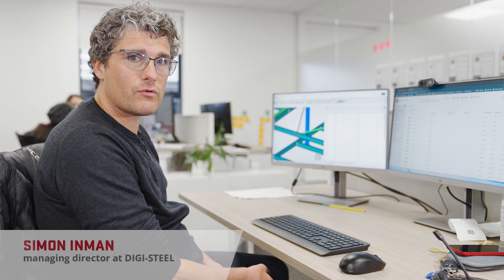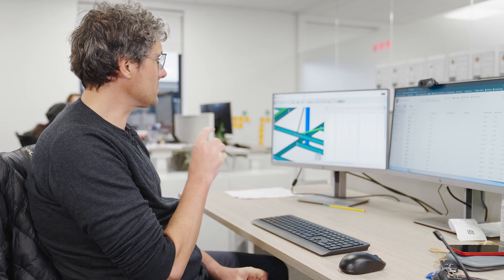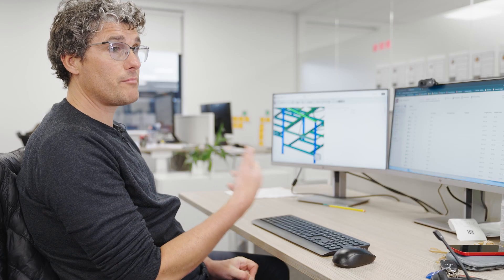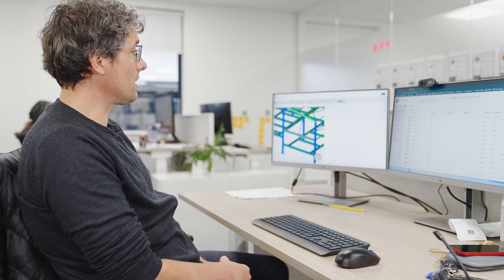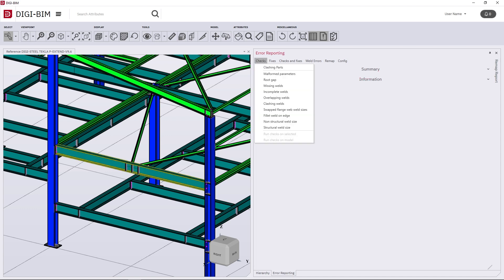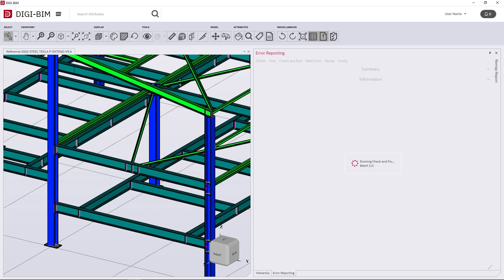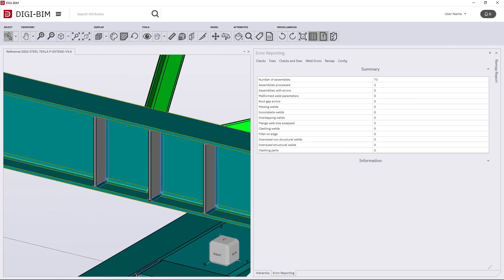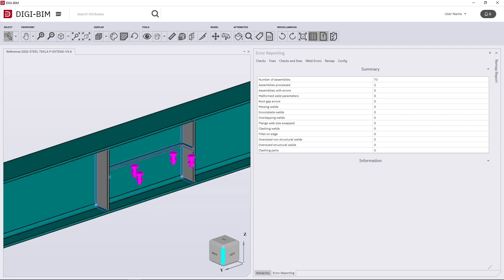An introduction to DIGI-WELD by Simon Inman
For decades, the structural steel industry has relied on 3D Steel Engineering systems for a range of complex welding tasks. However, this technology wasn't designed with robotic welding in mind - meaning that retrieving digital weld data from engineering models is difficult to do accurately and reliably. To bridge this gap between manual and automated processes, we use DIGI-WELD: an innovative system which unlocks the potential of fully automatic welding while maintaining accuracy and quality assurance standards.

DIGI-Weld is a must for The Fabricator, providing automated tools to simplify the complex decision-making and assessment process of welding projects.